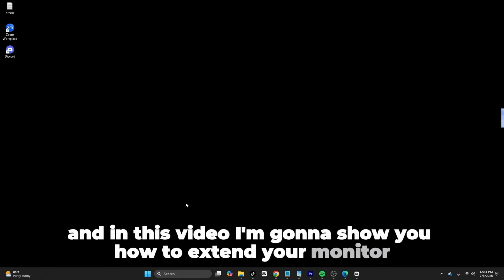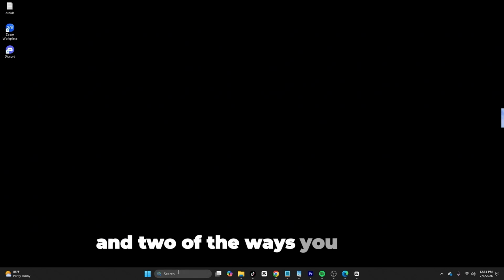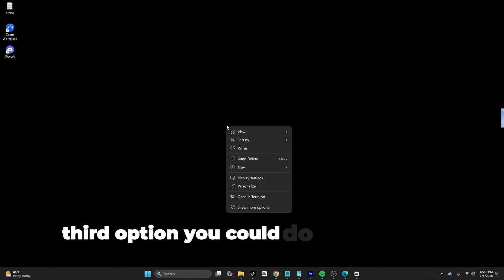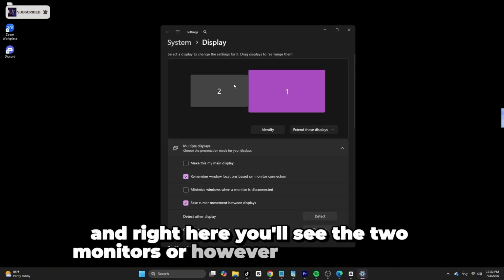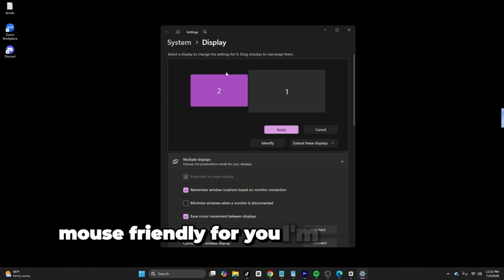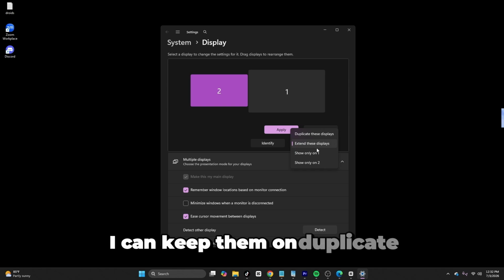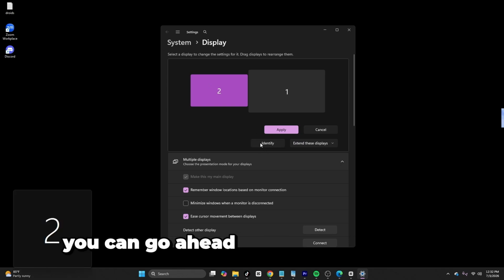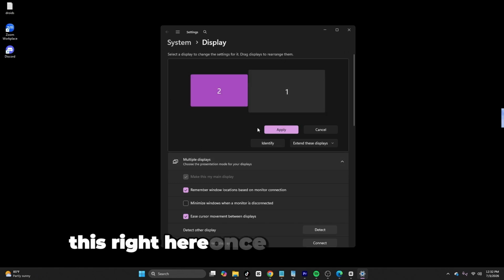How to Extend Your Display to a Second Monitor in Windows 11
Other search options:
Set Up Dual Monitors in Windows 11
How to Use Two Monitors in Windows 11
Extend Your Screen Across Two Monitors
Windows 11 Dual Monitor Setup for Beginners

extend display Windows 11
dual monitor setup Windows
second monitor Windows 11
extend these displays
Windows multiple displays
how to use two monitors
Windows 11 dual monitors
connect second monitor
extended display tutorial
multiple monitor setup
Windows display settings
duplicate vs extend display
monitor not detected
Windows monitor setup
HDMI second monitor
DisplayPort monitor setup
Windows 11 tips
dual screen Windows
two monitor setup
extend desktop Windows